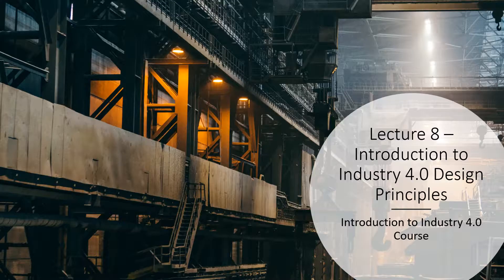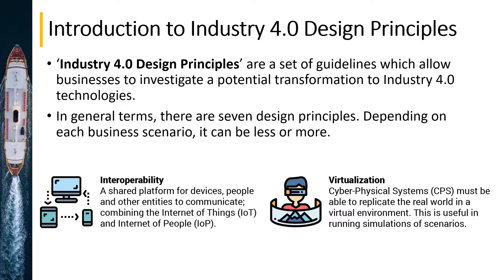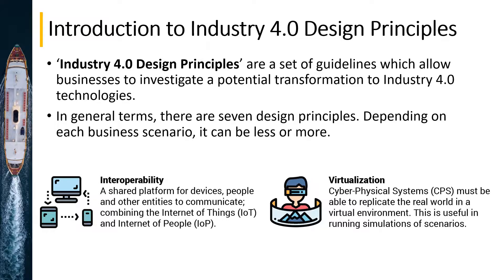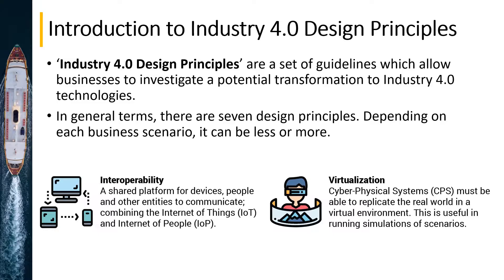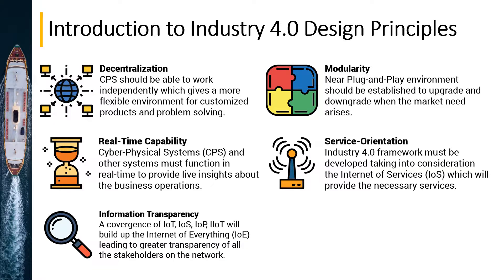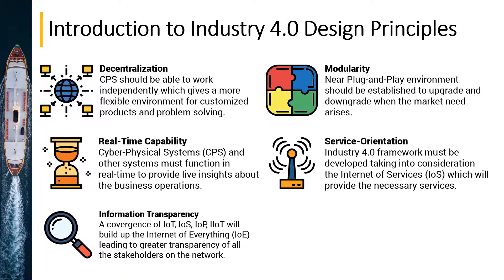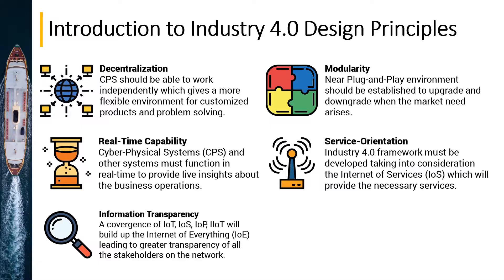Introduction to Industry 4 0 Design Principles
This lecture provides a brief introduction about the Design Principles of Industry 4.0 including Inter-operability, Virtualization, Decentralization, Modularity, Real-Time Capability, Service Orientation and Information Transparency.